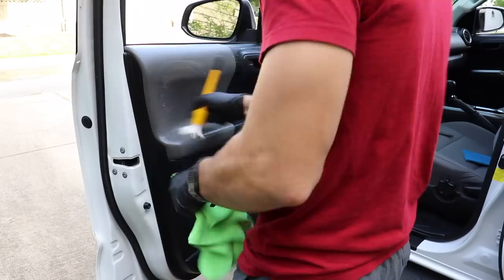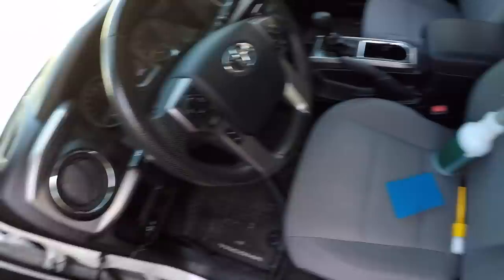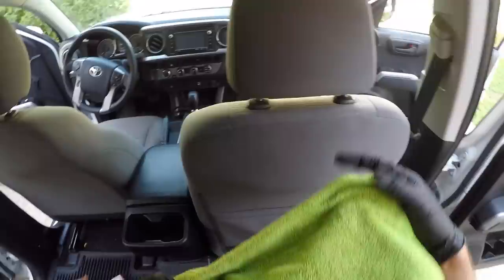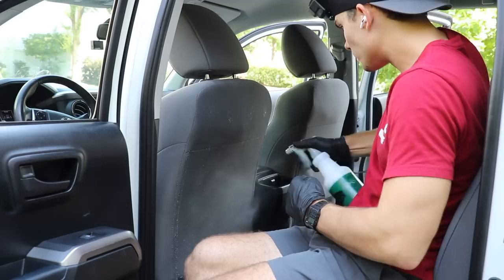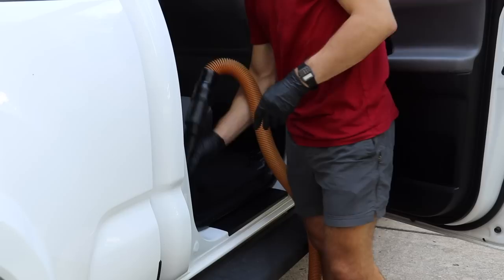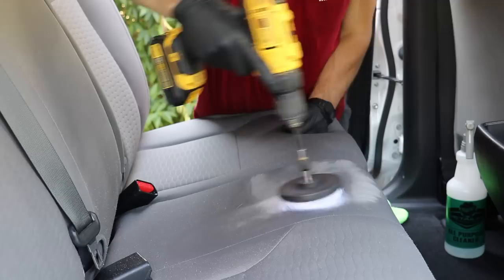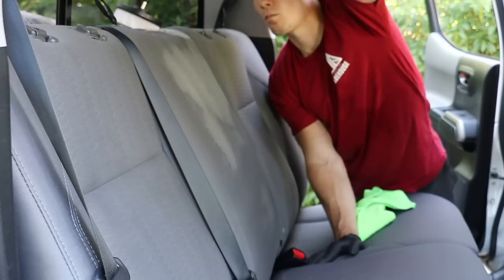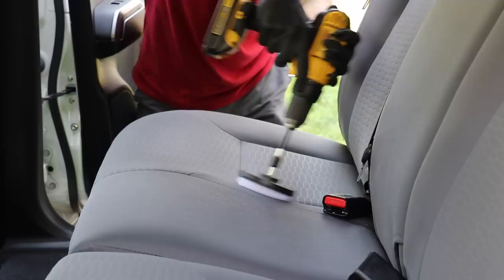My Auto Detailing Business Structure & How You Can Copy It!!!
Grab my FREE AUTO DETAILING STARTUP GUIDE Right Here!!!

My Auto Detailing Business Structure & How You Can Copy It!!! In this video we talk about my exact auto detailing business strategy, why I focus on certain key areas, and how you can do the exact same thing! Detailing businesses without specific long term goals are doomed to fail. Building an auto detailing business where your only business is new customers and more phone calls is not actually building on a long term strategy that will allow you to step back and maximize profits over time. While I love new customers as much as anyone, it is necessary to develop a system that causes your business to operate more and more profitably. Here's how I did it, and you can too!

Meguiars All Purpose Cleaner
Meguiars Synthetic Xpress Spray Wax
Steam Cleaner
Non Abrasive Scrub Pads
Magic Erasers
General Purpose Microfiber Towels
Drill Brushes Soft
Drill Brushes Medium Stiffness
Power Drill